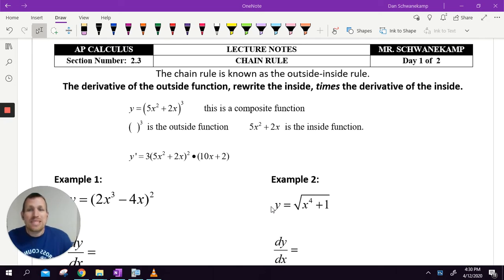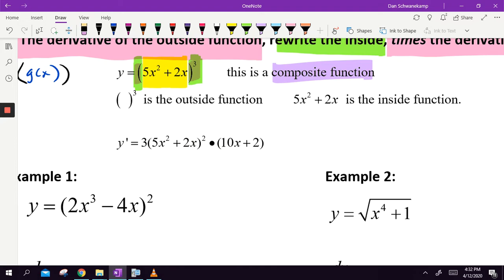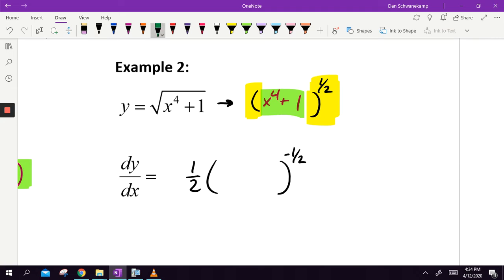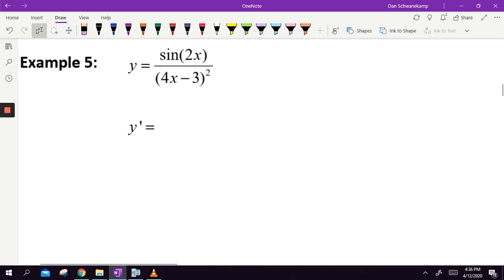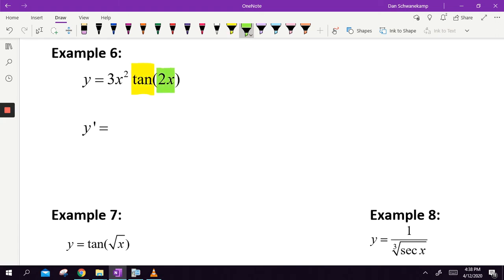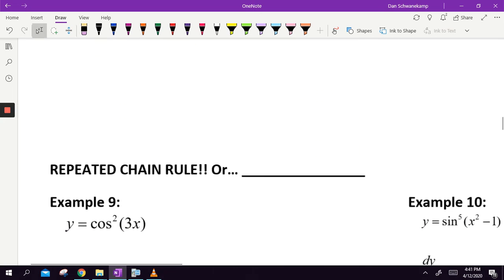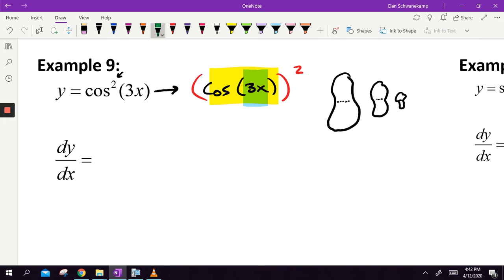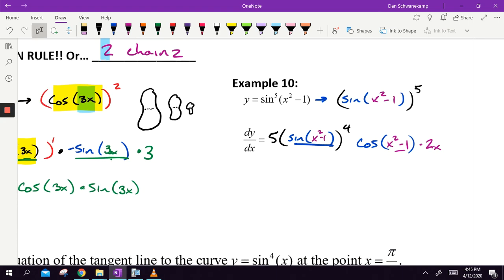Chain Rule (analytical)